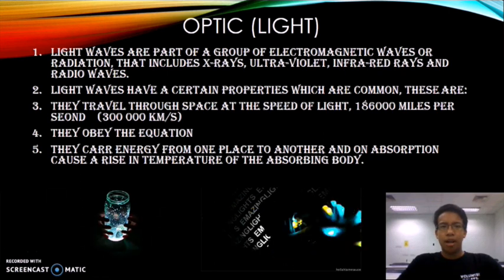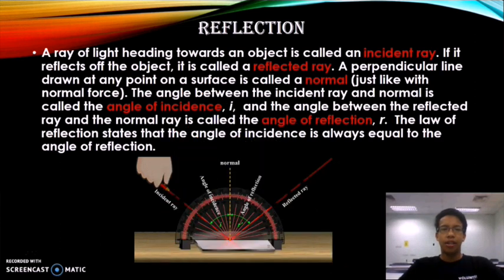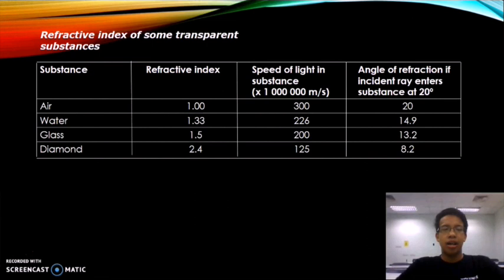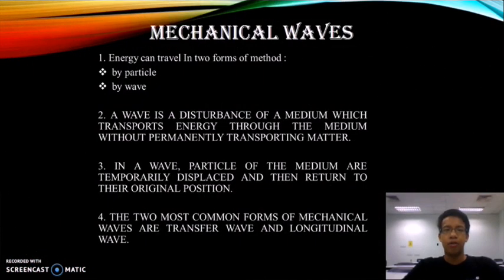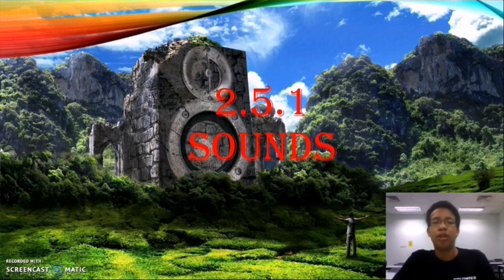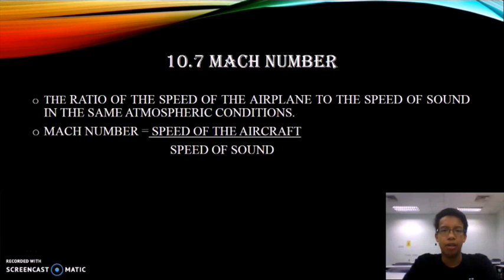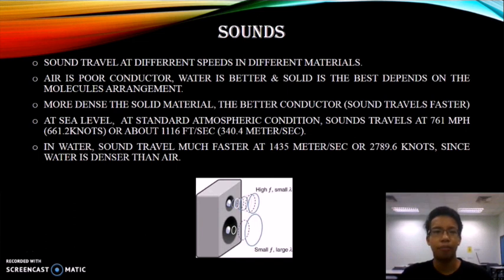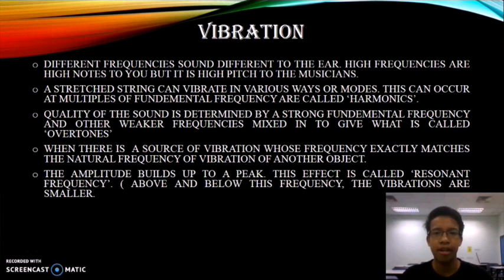Optic Light and Sound Wave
Hey guys, help me for watching this video presnetation. Marks are evaluated due to many likes,comment and view.